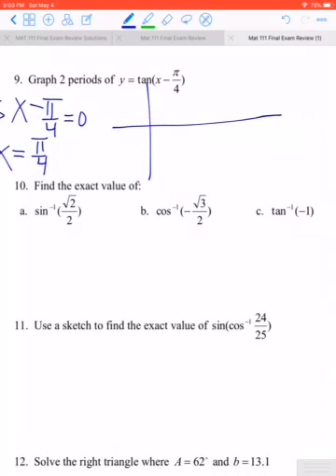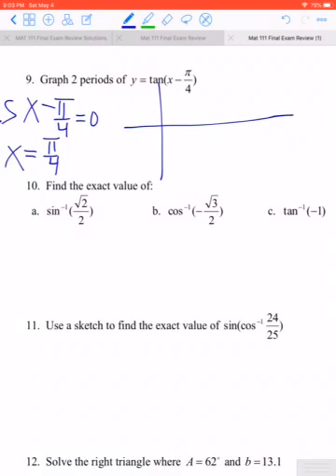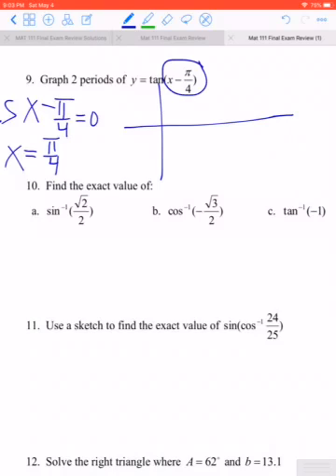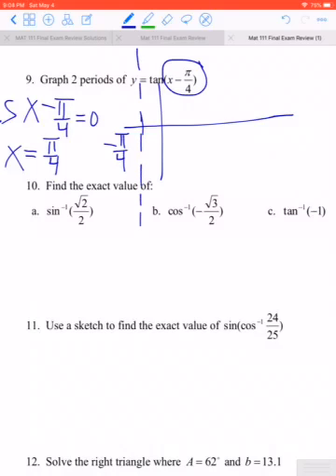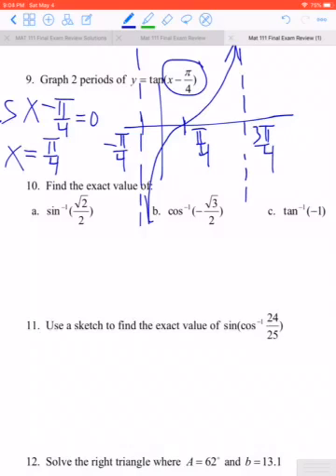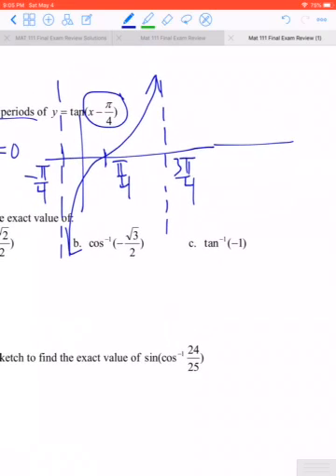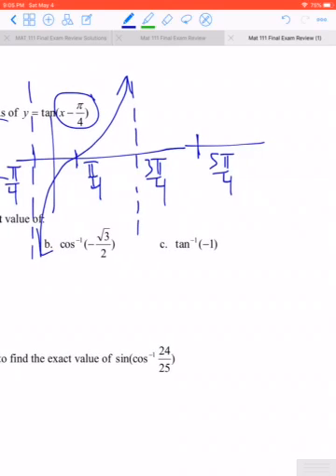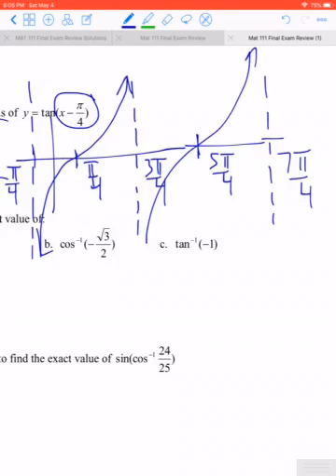MAT 111 Final Exam Part 8